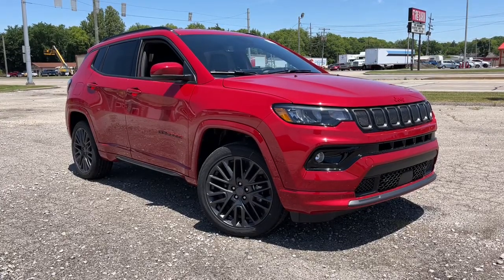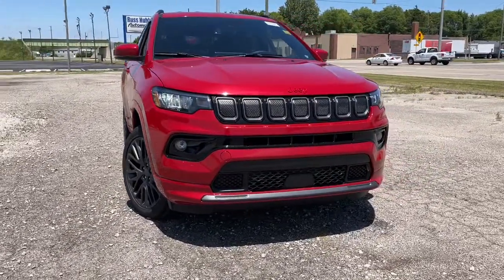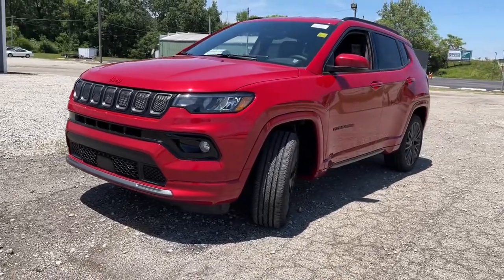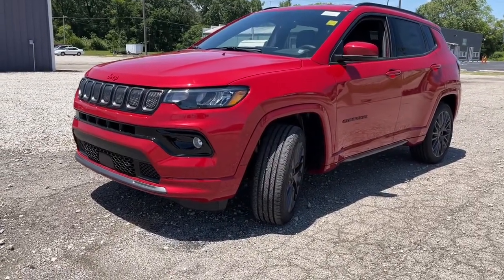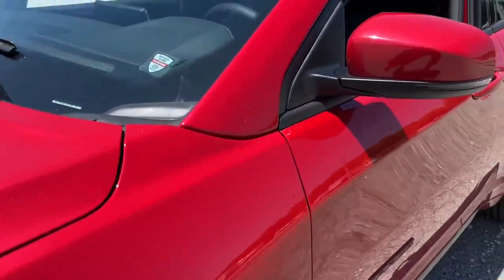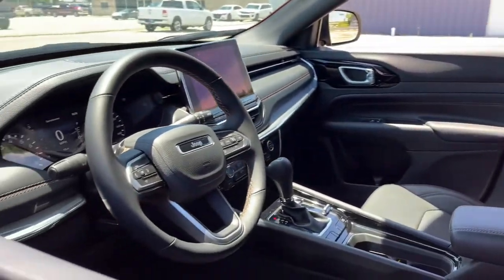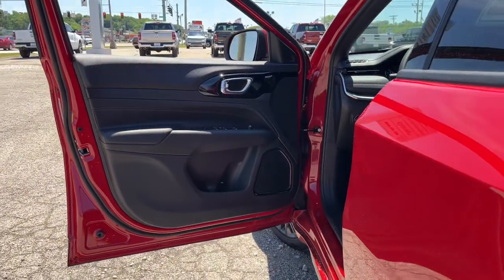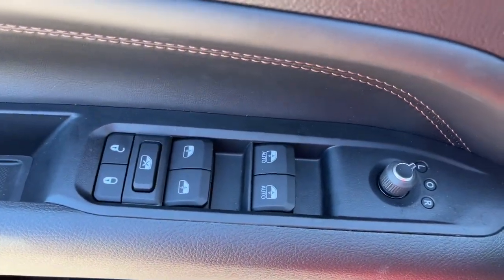2022 Jeep Compass Muncie, Anderson, Fishers, Noblesville, IN Newcastle 2215700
Redline Pearlcoat New 2022 Jeep Compass available in Newcastle,